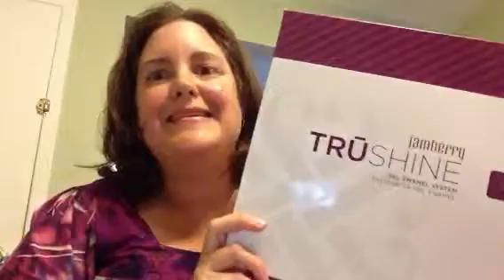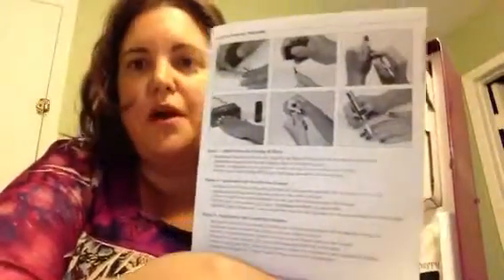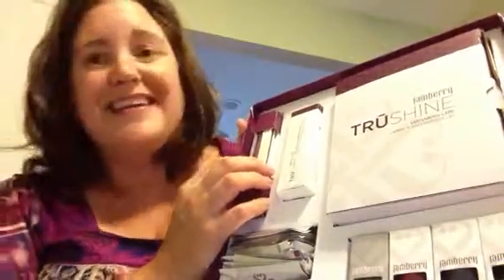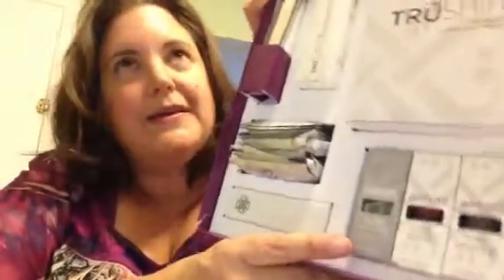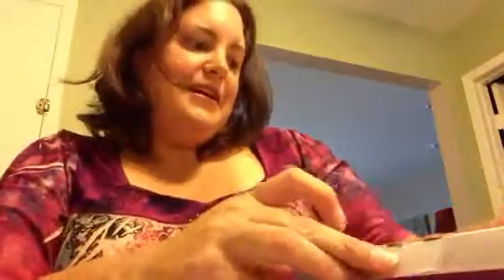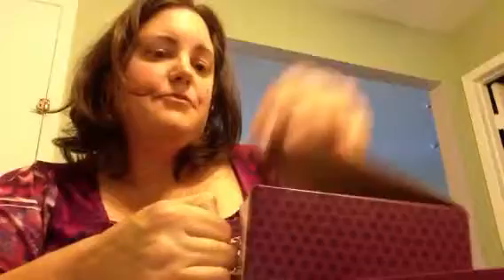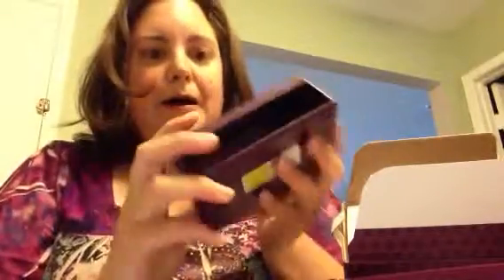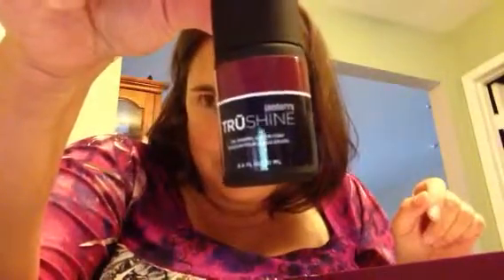Jamberry TruShine Gel Enamel System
TruShine Gel System is just Jamazing! You must check it out! You can use it with Wraps and can even use it with a regular lacquers! Now you can get professional, salon-quality gel polish nails at home with TruShine Gel Enamel! Their soak-off formula goes on easy and gives you a high-shine finish without fading or chipping. The TruShine Gel Enamel System has everything you need to get a flawless gel manicure that lasts up to two weeks!

The System includes:
1 Top Coat
1 Color Coat in Black Cherry
1 Base Coat
12 Nail Prep Wipes
1 Cuticle Oil
50 Gel Remover Pockets
1 LED Curing Lamp
1 Nail buffer
1 Cuticle pusher
3 Orange sticks
1 Nail file
Instructions
All that for only $120. What an AMAZING DEAL!!

Want to learn how you can get a FREE Wrap with your order, why not Host a Party and get lots of rewards! Who doesn't like to play games and get Free Stuff!!